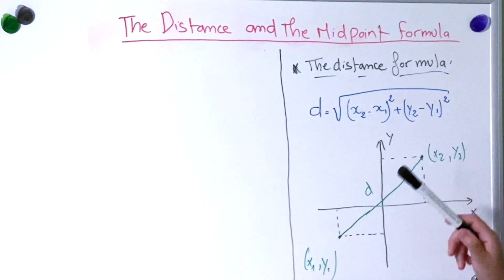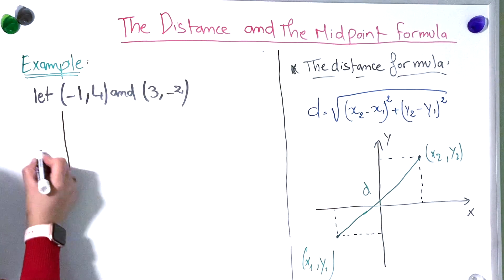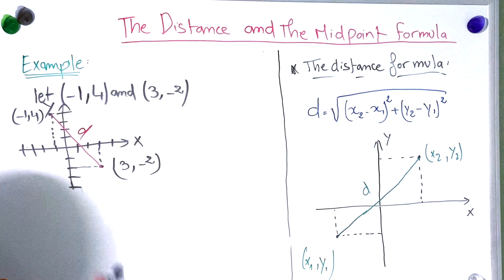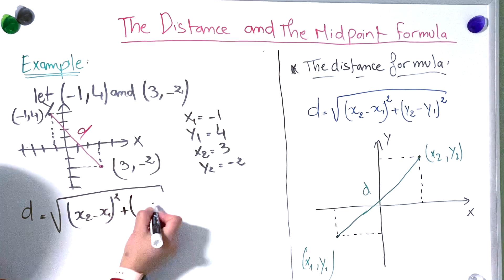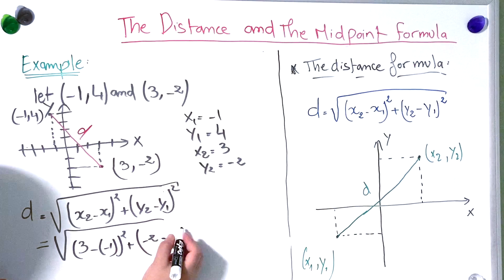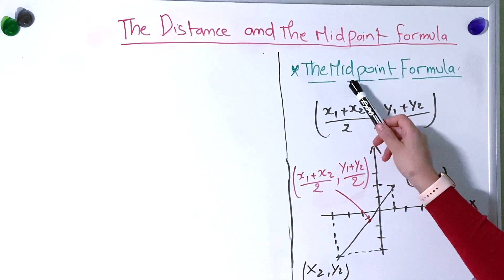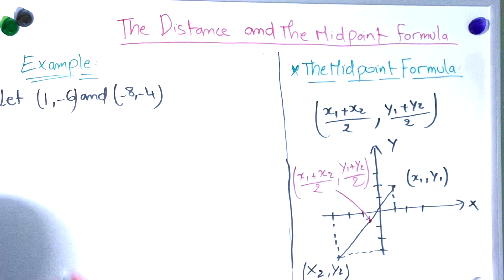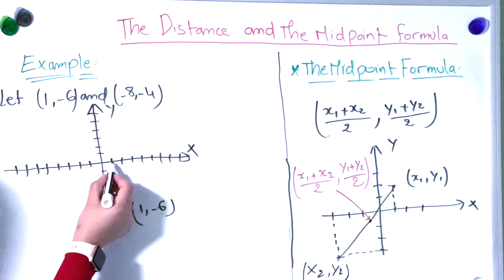How to find the distance between two points and the midpoint formula .(@SoukainasTeaching )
in this tutorial, I am teaching you how to use the Distance and the Midpoint Formula with examples to make it clear, so please watch the whole video.